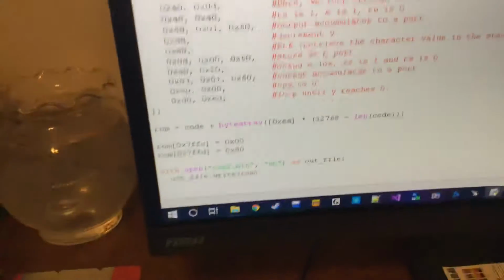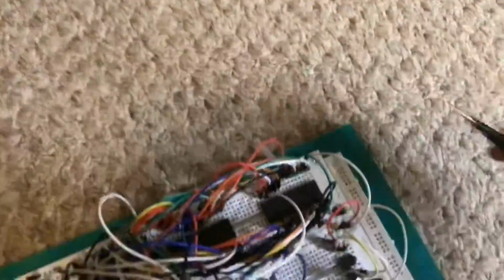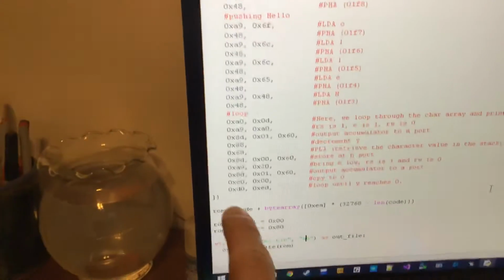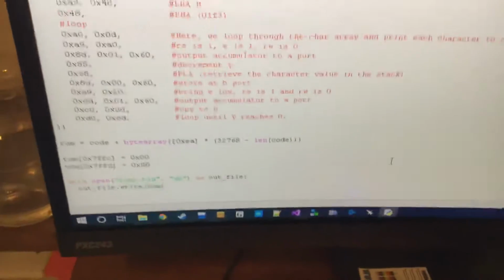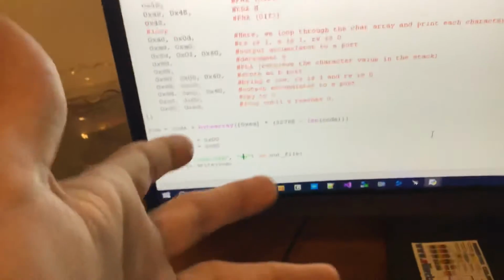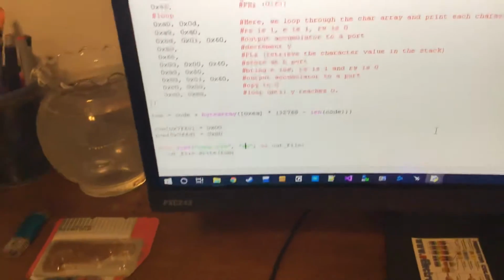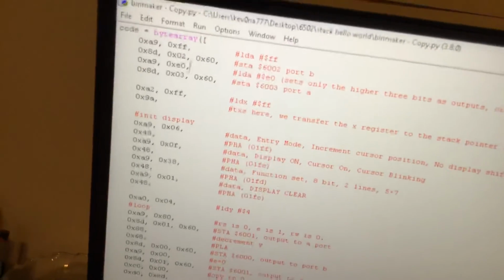6502 Stack and Hello World Clarifications Part 4